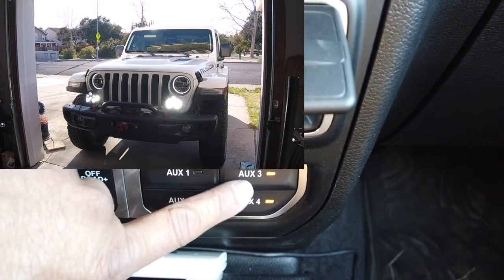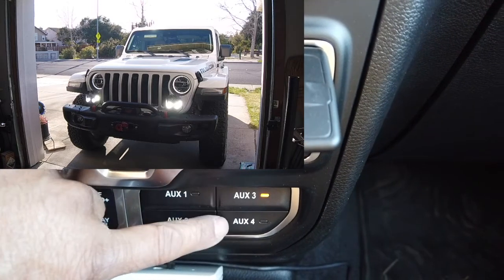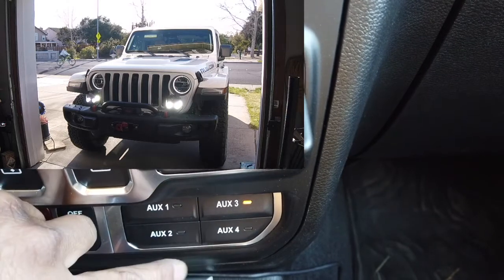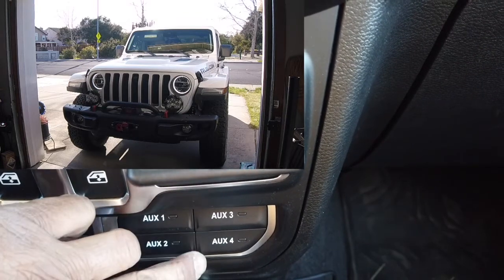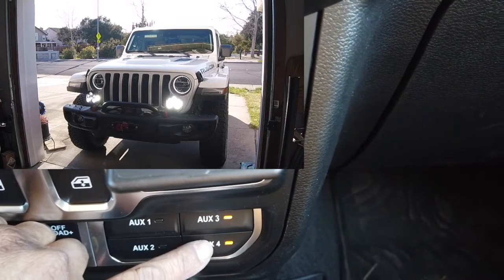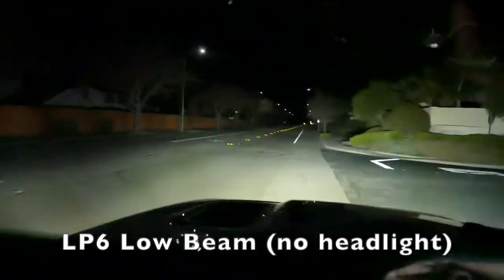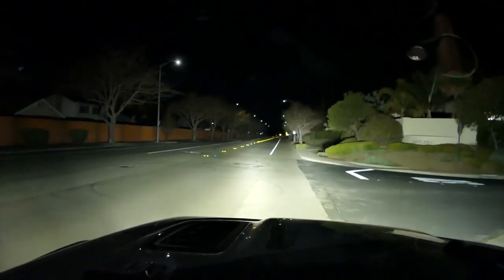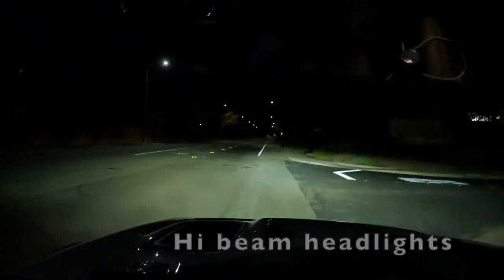Baja Design Combo LP6 Pro Circuit revision and demo on Jeep JL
The video is supplemental to the circuit revision I did to tap the power directly from Jeep car battery while using the low amperage Aux 3 and Aux 4 switches to activate the Low or High beam on the LP6. This is the combo version of LP6

All my videos are free but If you feel compel to donate a dollar or so to my channel, you can Paypal me at . All funds will go to producing more free contents. Thank  you and hope the videos help.